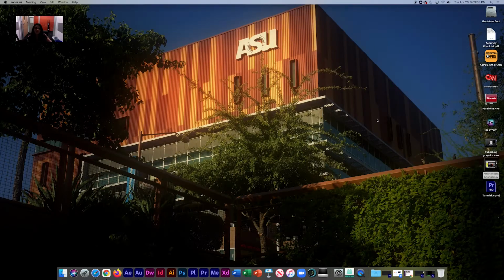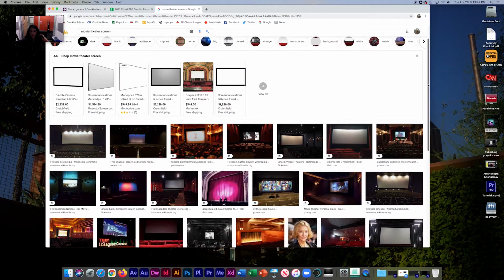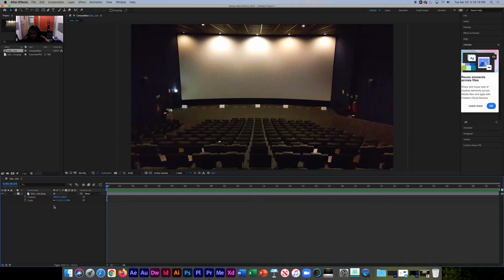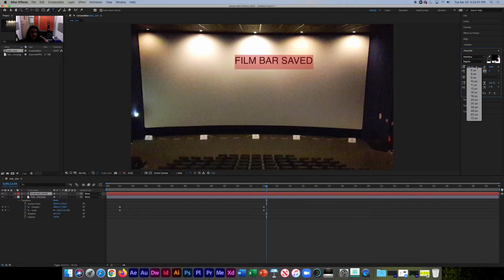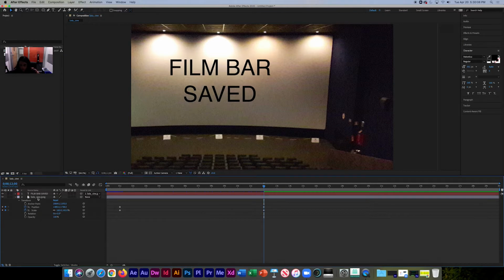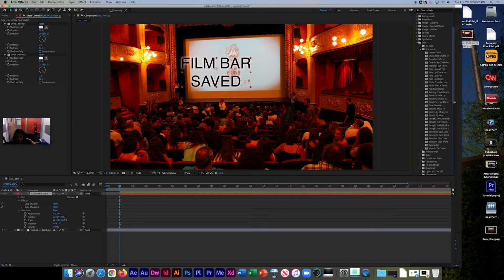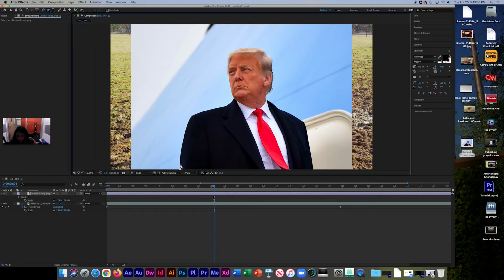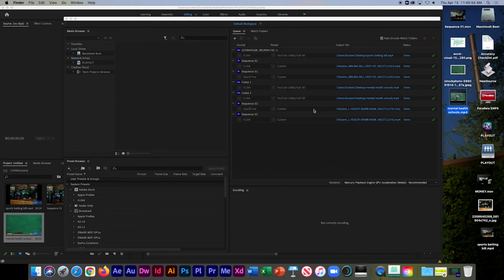Creating newscast graphics for Cronkite News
For my grad project, I've created this tutorial of how to create newscast graphics for Cronkite News using Adobe After Effects. I take you through the entire process, from selecting your graphic to publishing it.

Timestamps:
Opening Playout (0:57​)
Explaining the Graphics Request Form (1:23​)
Difference between monitor animation and CKEY (2:24​-2:55​)
Using images from Google (3:58​)
Importing files into After Effects and creating a new composition (5:55​)
Drop down menu with different effects (6:47​)
Zooming/scaling in (7:13​)
Position (7:24​)
Shortcuts (7:48​)
Keyframes (8:48​)
Adding text (11:30​)
How to position text for a CKEY animation (13:24​)
Parenting layers using the pick whip (14:22​)
Creating shape layers (16:06​)
Drop shadows (17:11​)
Gaussian blur (19:05​)
Adding effects to text (21:22​)
Using video in After Effects (22:12​)
Layering videos over a base layer (23:25​)
Using the pen tool (24:02​)
Exporting graphics and getting approval (25:56​)
Publishing graphics (27:34​)